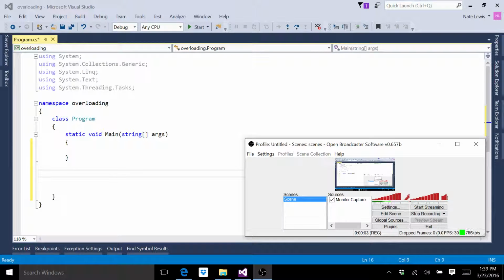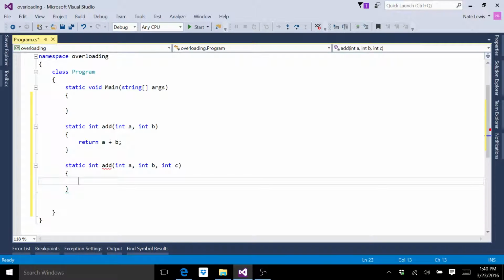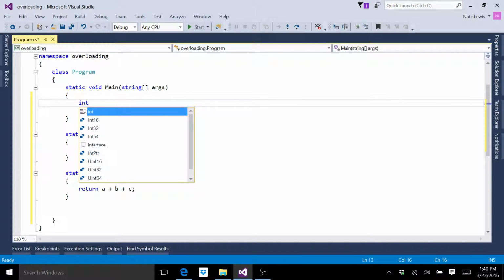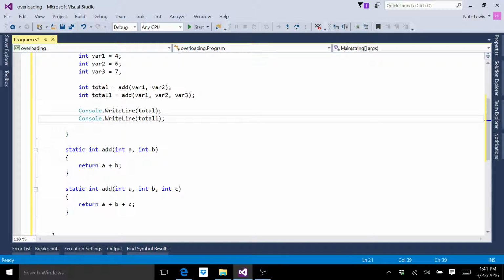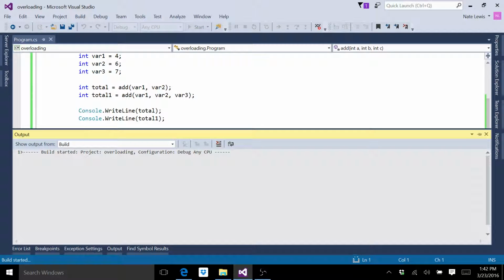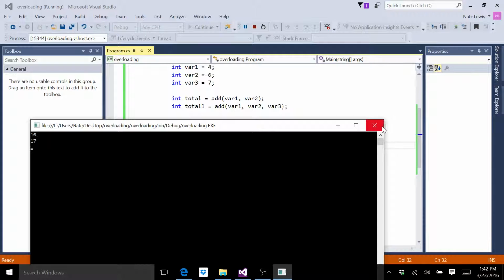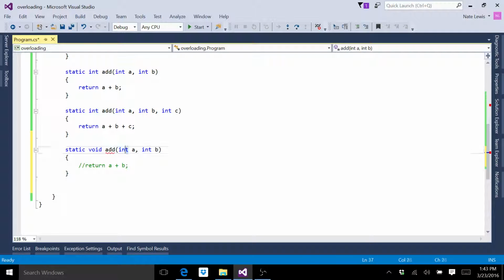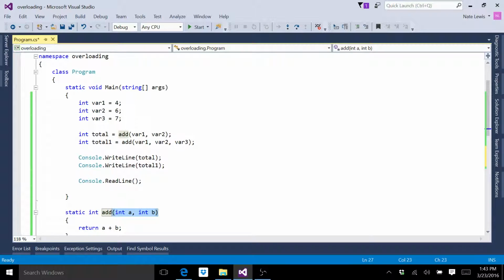C# Lesson 20 Methods part 5 (operator Overloading)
Learn how to overload a method ( operator overloading)